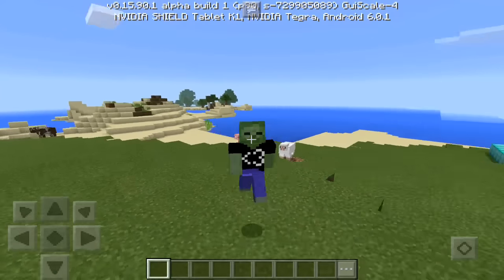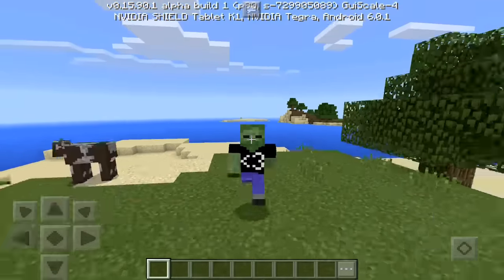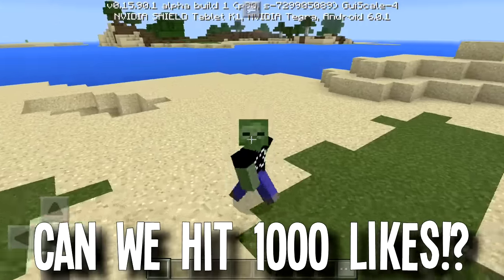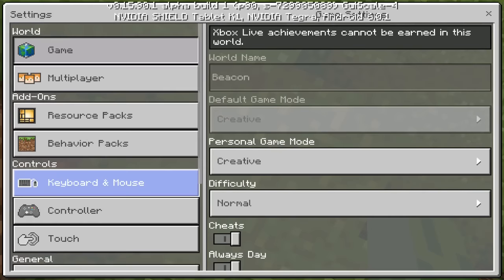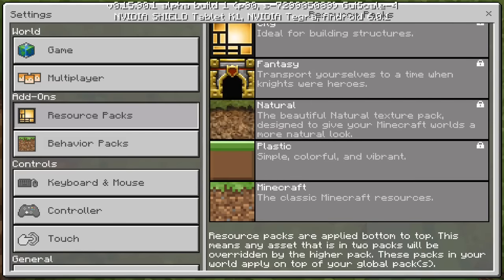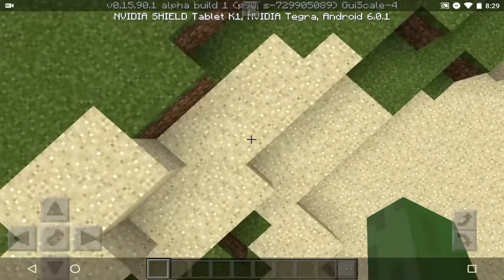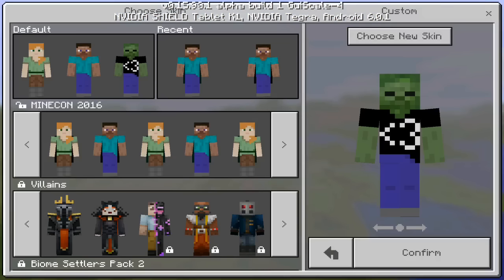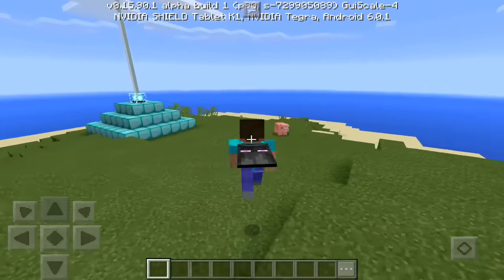MINECRAFT PE 0.16.0 ALPHA BUILD 5 - Bug Fix Beta Update - MCPE 0.16.0 (Pocket Edition)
✔️ This is the Minecraft Pocket Edition 0.16.0 beta build 5 update! This includes bugs fixes and skins packs for MCPE! Enjoy!

►Minecraft PC IGN: AA12
►Intro Creator(s): Andrew D
►Outro Creator: Zediaph
►Social Media Links and Other!